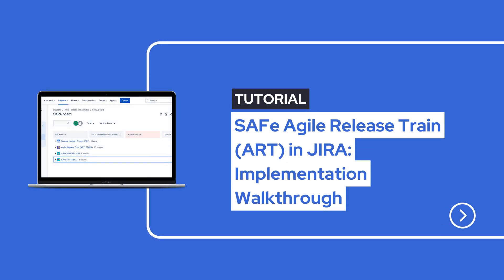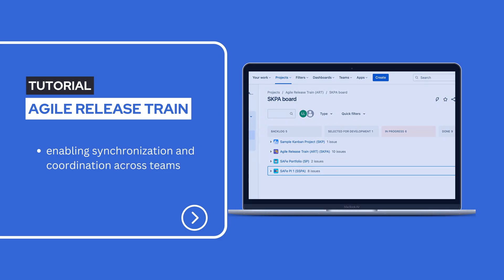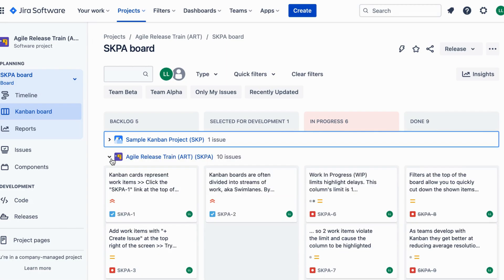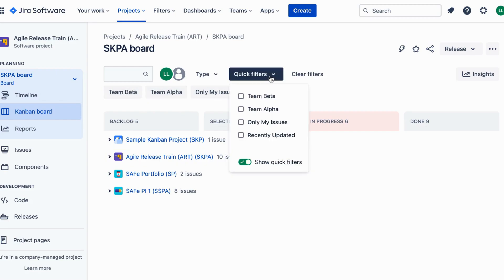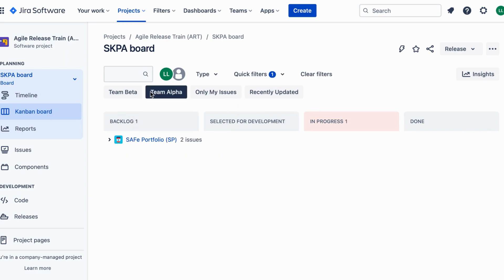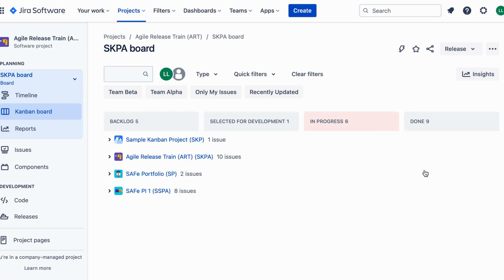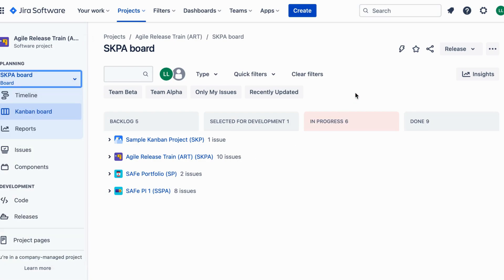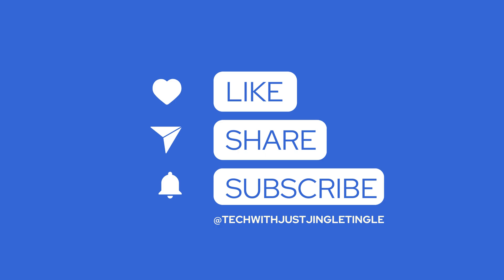SAFe Agile Release Train (ART) in JIRA: Implementation Walkthrough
Learn how to implement the SAFe Release Train in JIRA for seamless synchronization and coordination across teams! In this 1-minute walkthrough, we'll show you how to set up the SAFe Release Train project, create a Program Board, and use individual Kanban boards for each team. With this setup, your teams can collaborate efficiently, ensuring successful and timely releases.